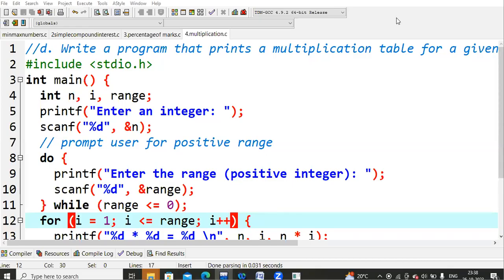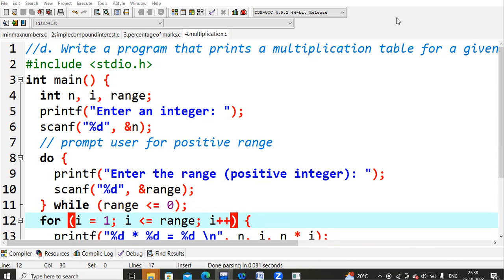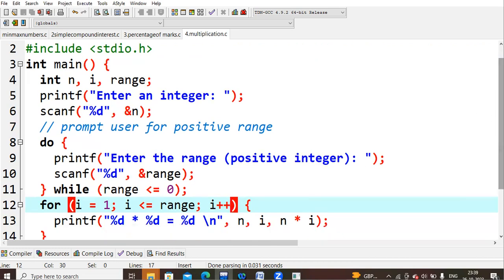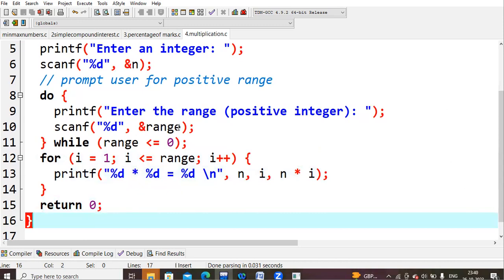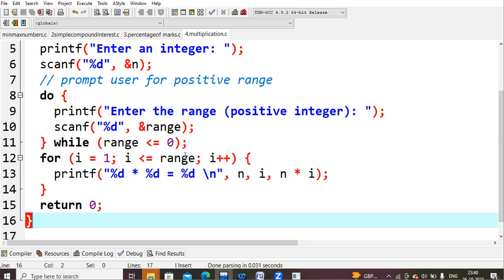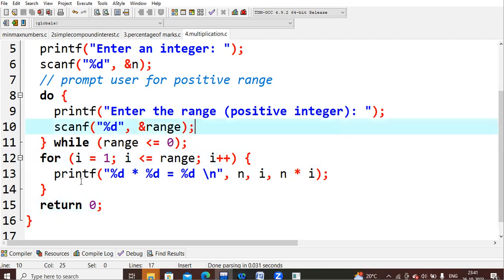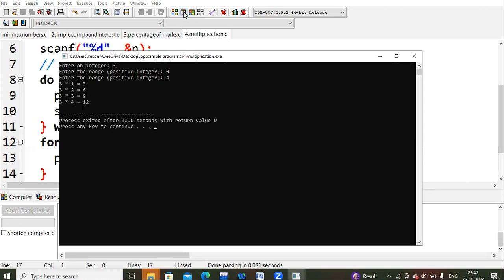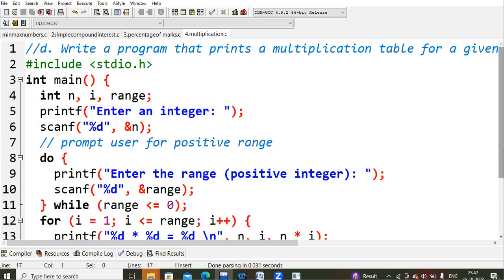4.Multiplication table | C Programming Language LAB | PPS LAB | JNTU | Autonomous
C Program to generate Multiplication of table | C Programming Language LAB  | PPS LAB | JNTU | Autonomous